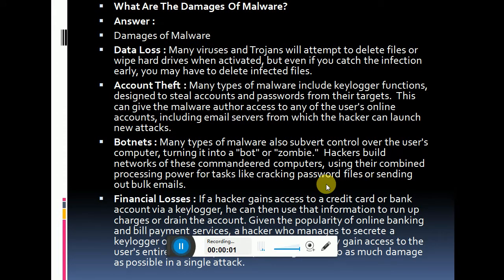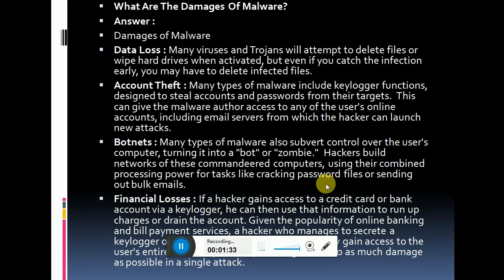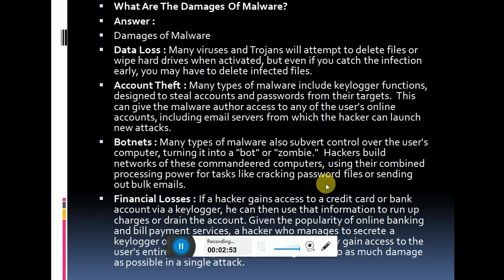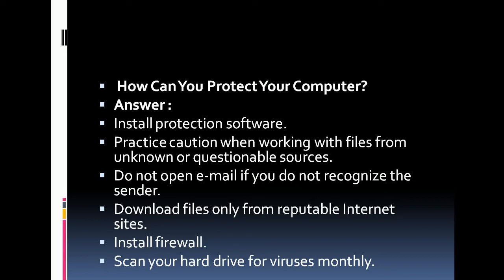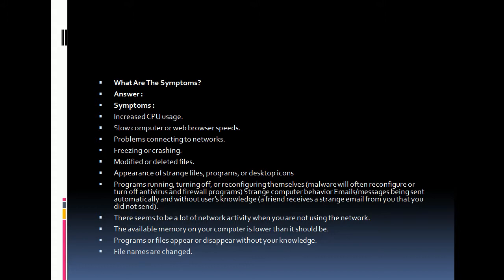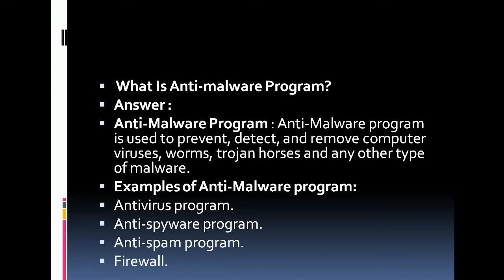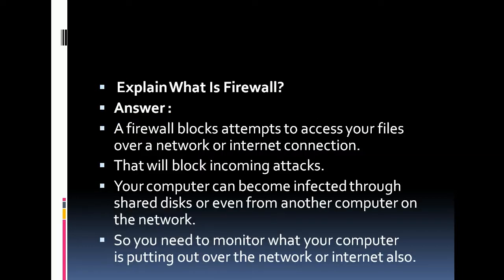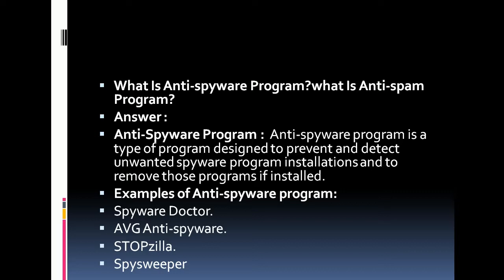Malware viruses related questions and answers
Computer virus related questions and answers